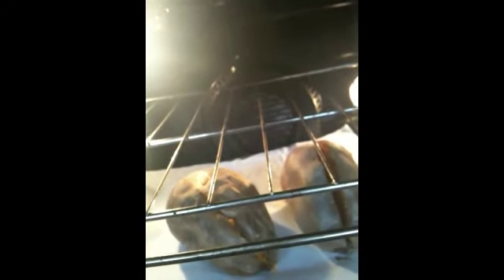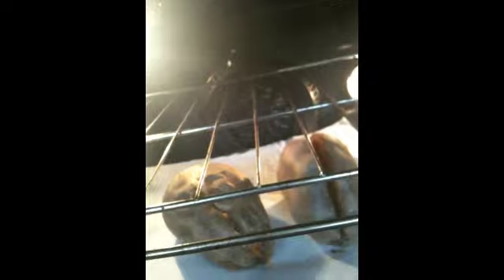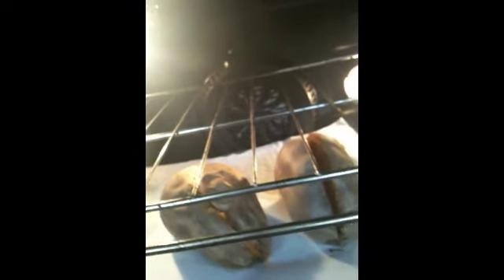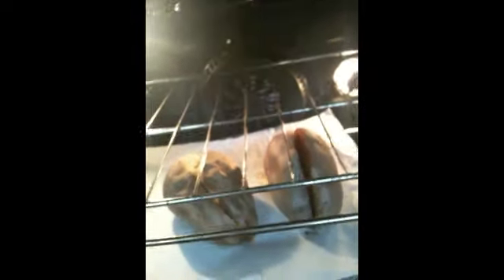Behind the Scenes at Yummy Yammy: The Benefits of Convection Ovens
What is a convection oven, exactly? How does it work? What makes it better than a regular oven? How does it reduce cooking time and cook food more evenly?

This little video is from when I started my Vermont specialty food business, Yummy Yammy, and at that time I made my Sweet Potato Salsas in my home kitchen. I had to get a convection oven to cook the sweet potatoes faster than my old regular oven did.

In this oven, I get to choose either convection bake, convection roast, regular oven, or regular roast. When it's on convection, the fan goes constantly, which makes the food cook more evenly and faster. How much faster? It depends on the food, but about 10-15% faster, in my experience. In this example, I'm just cooking two jumbo sweet potatoes (see my video on jumbo sweet potatoes to find out what those are).

So with the fan, that means I don't have to turn the baking sheet, or switch racks, or any other manual steps to get the food to cook evenly. I love my convection oven!!

This one is just a simple oven from Sears, and in 2009 or 2010 it cost us about $1300 on sale. I checked Consumer Reports and picked a brand that had great ratings. You should check again to see what's best now.